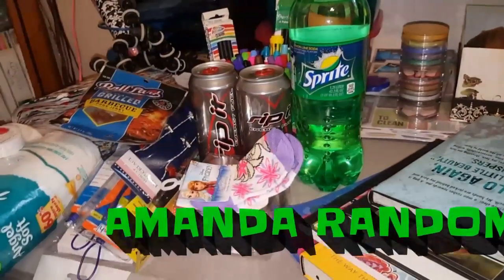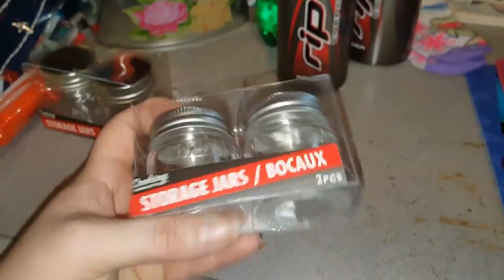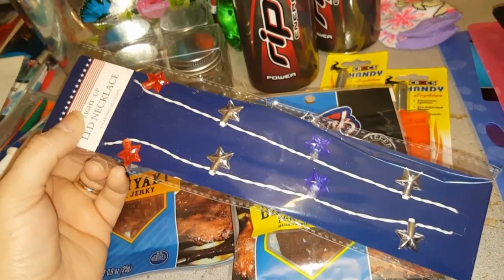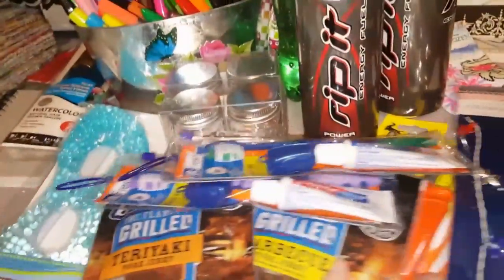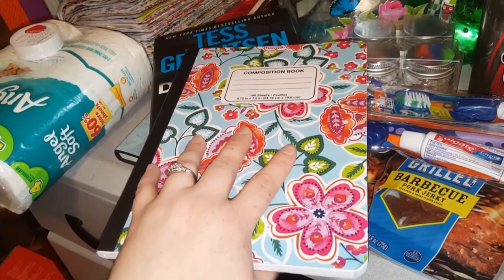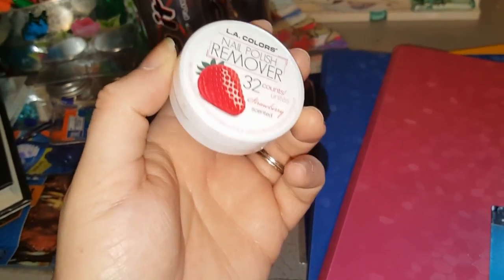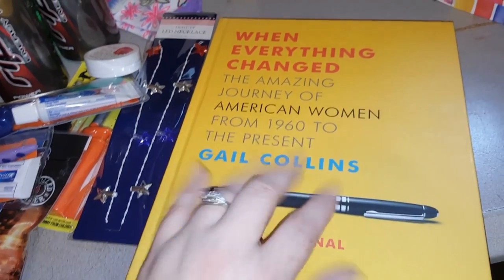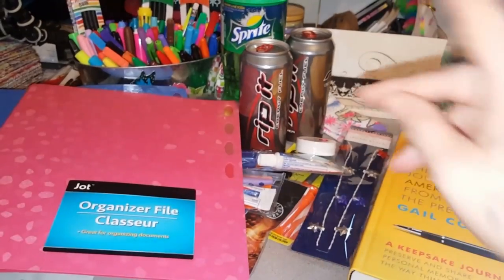Dollar Tree FRIDAY HAUL! *May 26,2017* NEW FINDS!!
See what I found new at the Dollar Tree May 26th - NEW FRIDAY FINDS!!